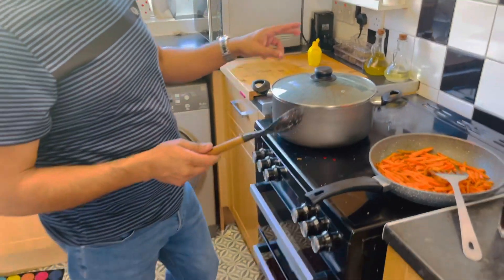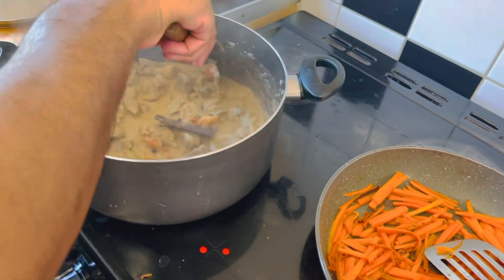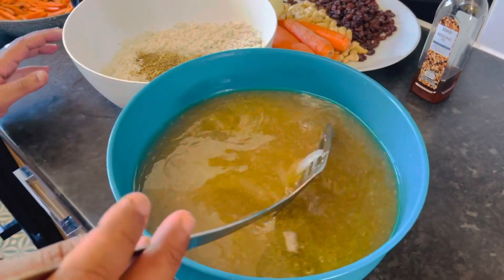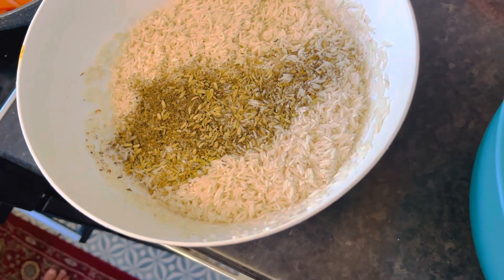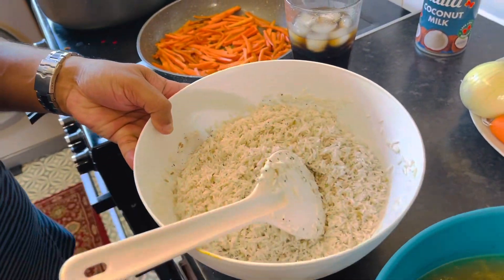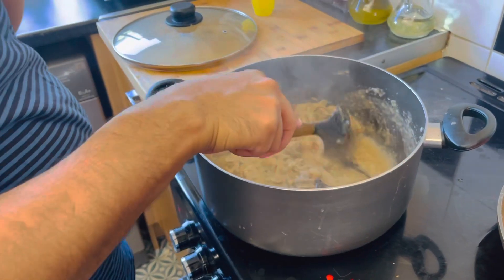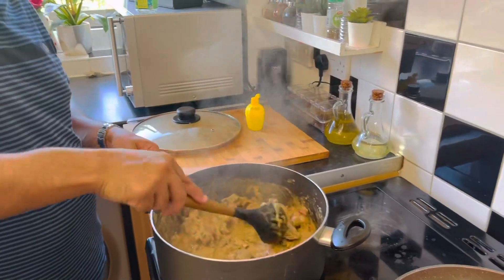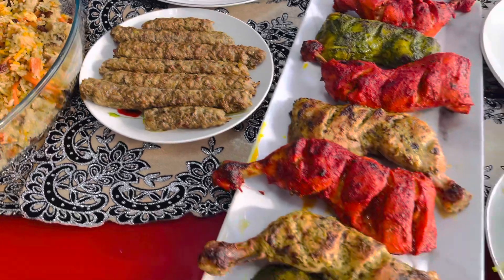Recipe for kabuli biriani